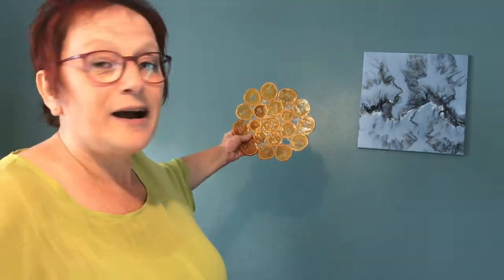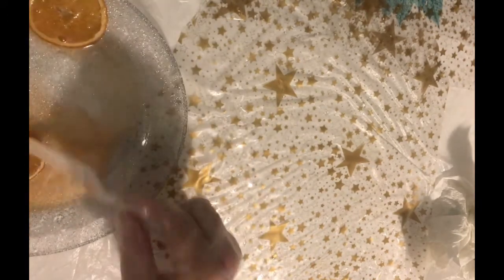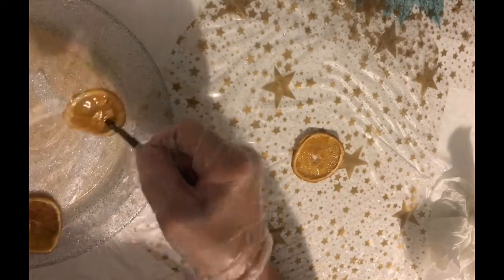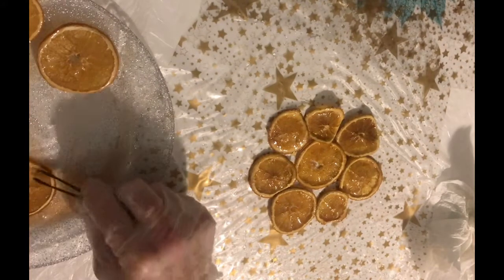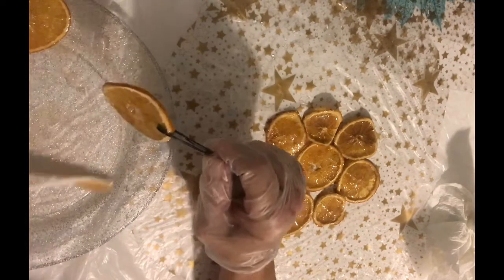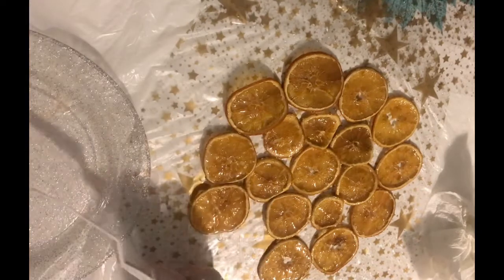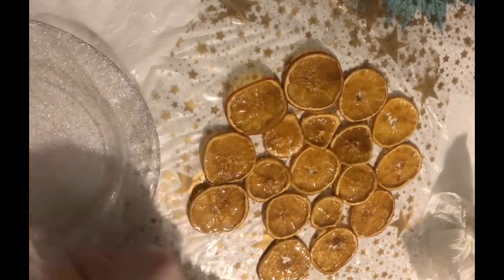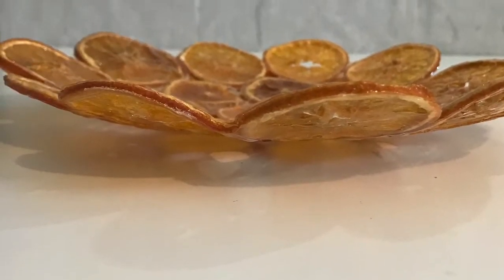Wow! Bowl Made From Orange Slices - Revd Ruth’s Random Creativity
Decorative Bowl made using resin and dried orange slices